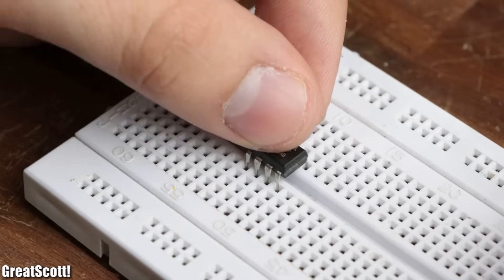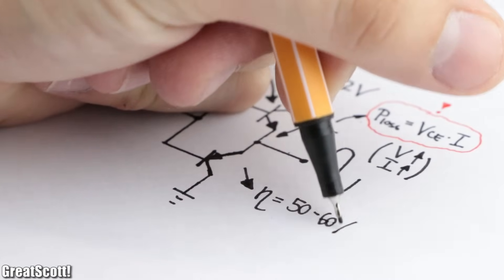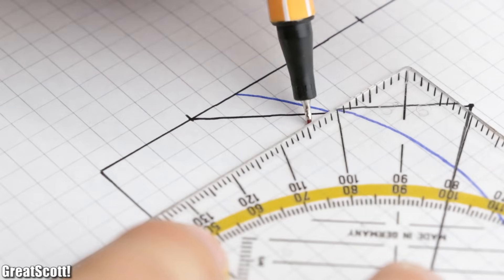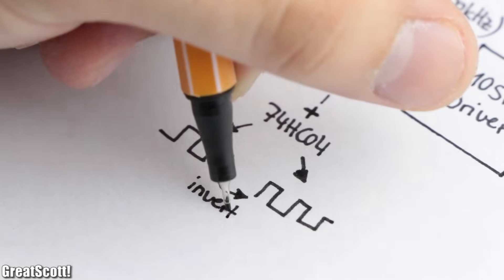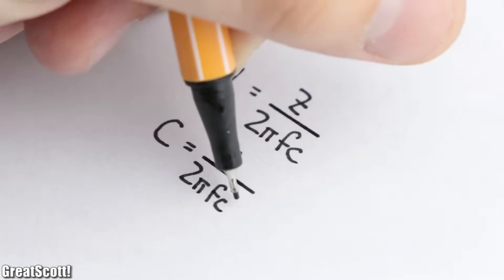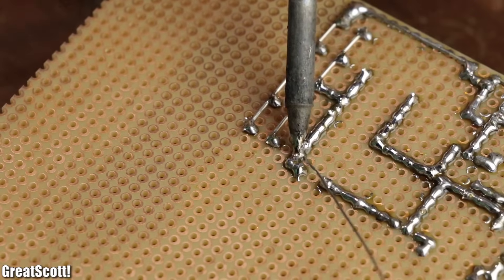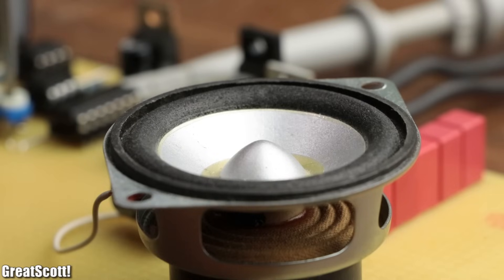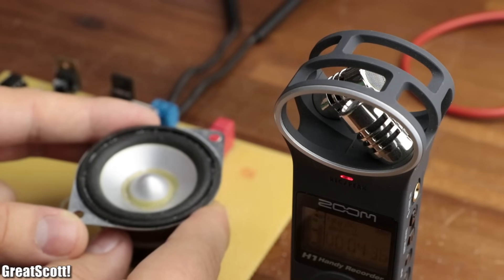DIY Class D Audio Amplifier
1x 3.5mm Audio Jack
1x 10kΩ Potentiometer
1x LM393 Comparator
1x TLC555 Timer
1x 74HC04 Inverter
1x IR2113 MOSFET Driver
2x IRLZ44N MOSFET
1x 7805 Voltage Regulator
1x 7812 Voltage Regulator
2x PCB Terminal
3x 47µF, 1x 22µF Capacitor
7x 220nF Capacitor
3x UF4007 Diode
2x 10kΩ, 2x 10Ω, 1x 2kΩ Resistor
2x 33µH Inductor

In this project I will show you why a class AB amplifier is pretty inefficient and how a class D amplifier on the other hand improves this efficiency. At the end I will show you how we can apply the theory of operation of a class D amp to a couple of common components in order to create our own DIY class D audio amp.